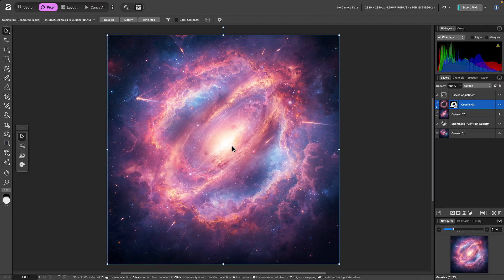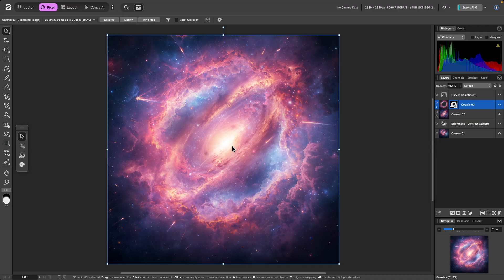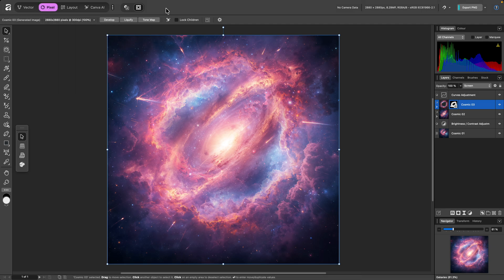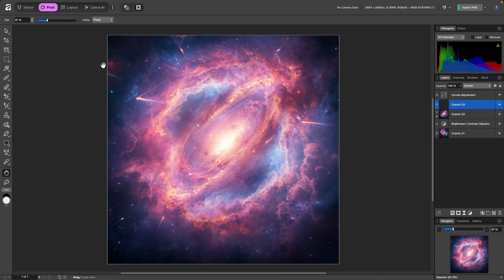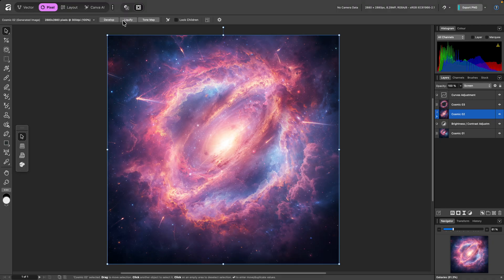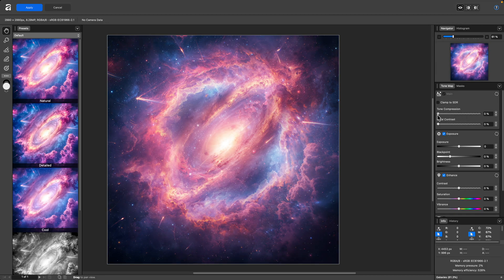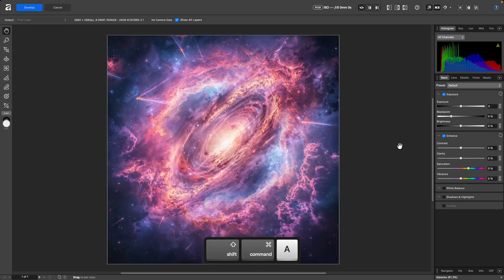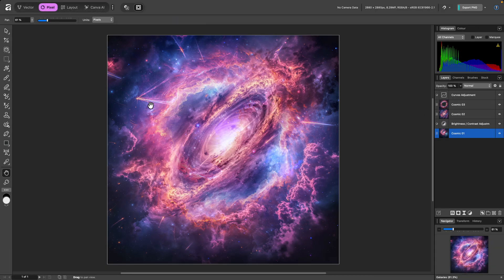Finding Develop, Liquify and Tone Map in Affinity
Previous users of Affinity Photo might be wondering where the Develop, Liquify and Tone Map Personas have gone in the new version of Affinity. This video covers how to access them!